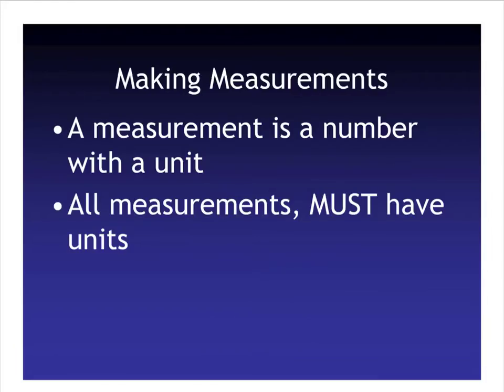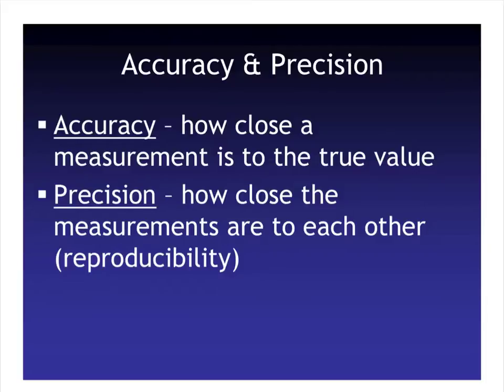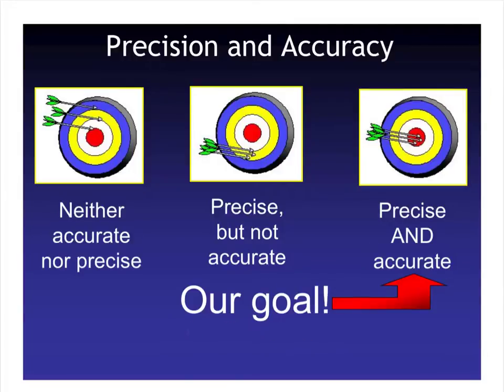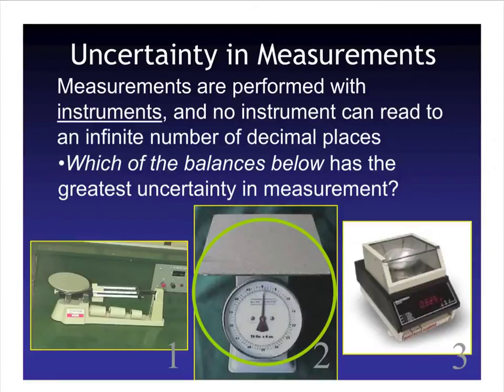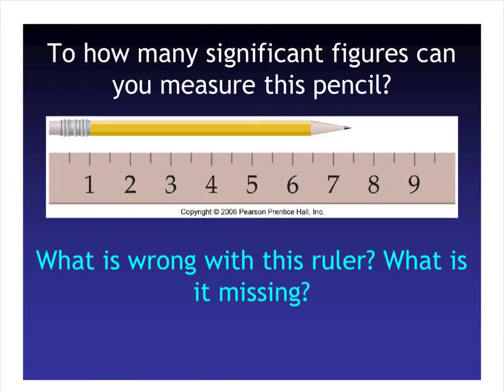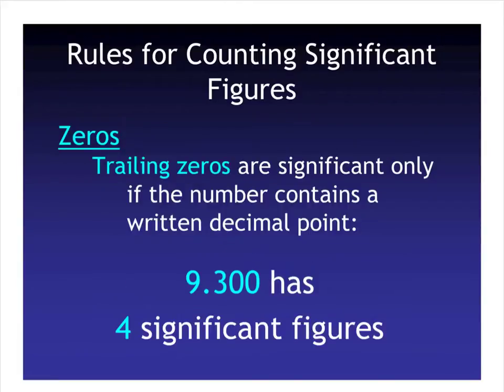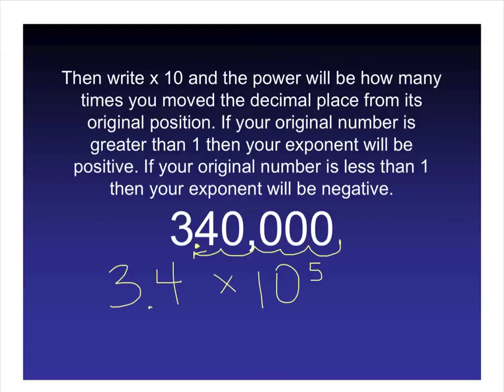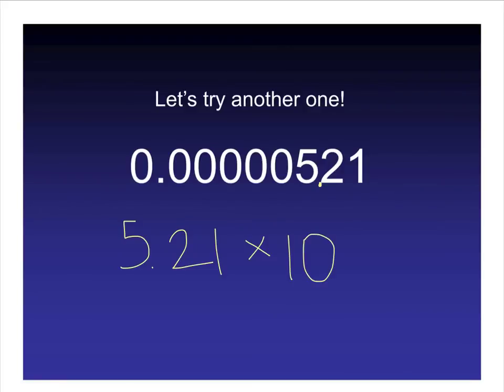Significant figures and scientific notation tutorial